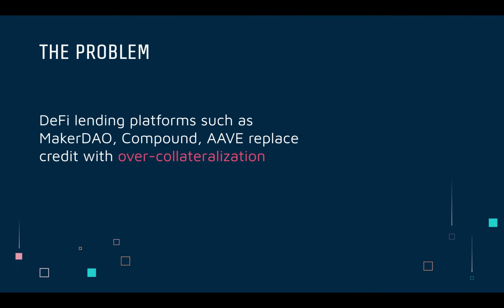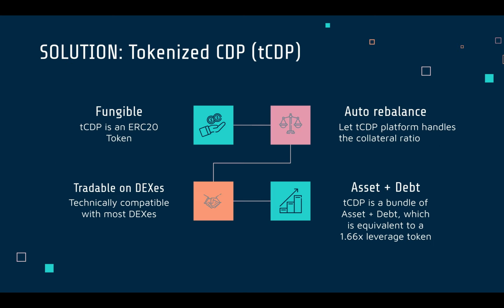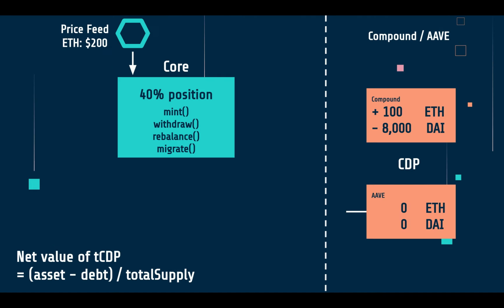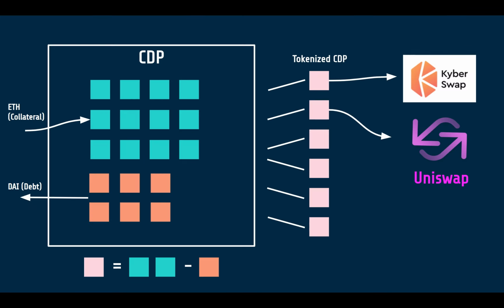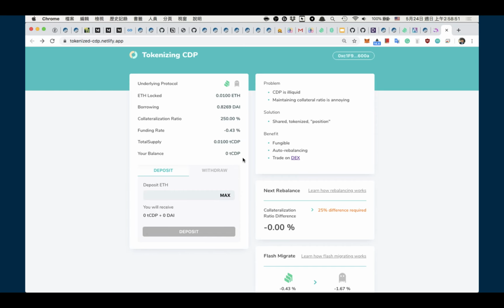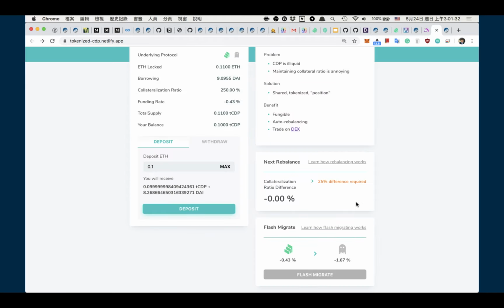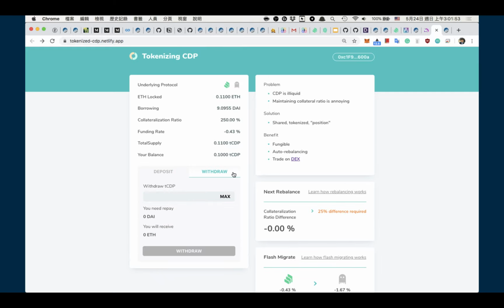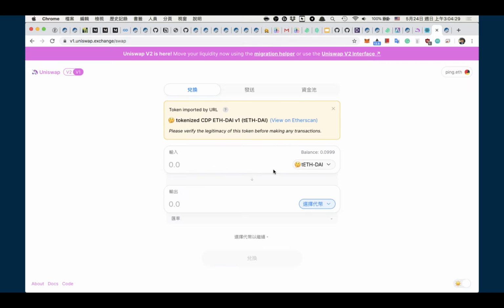tCDP: Tokenized Collateralized Debt Position (HackMoney)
Video Demo for HackMoney project: tCDP.
A tokenized CDP (ERC20 token) that is fungible and tradable on exchanges.